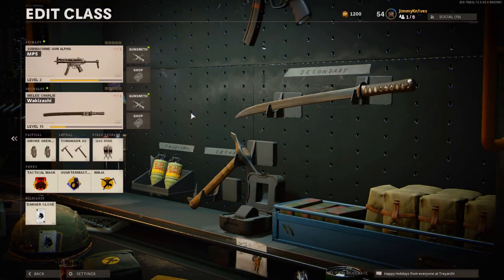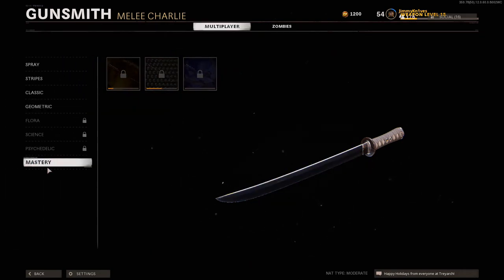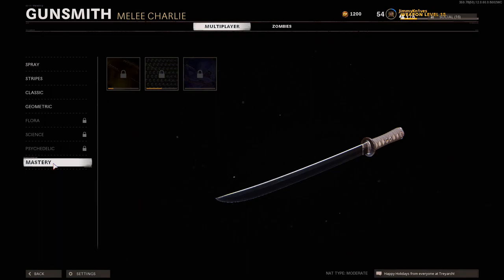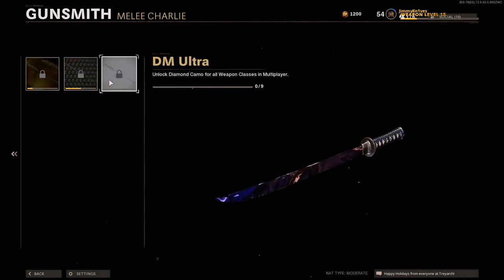Better than the Knife? Unlock the Wakizashi Sword with Gameplay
The fastest way to unlock the new Wakizashi Sword (for me) was in Warzone Plunder. You need 2 executions per match in 10 different matches. I have heard of this working in Cold War Multiplayer but it didn't work for me.

Good luck and happy gaming!